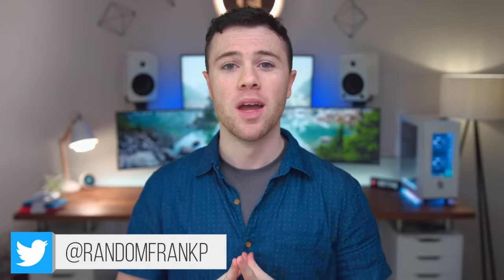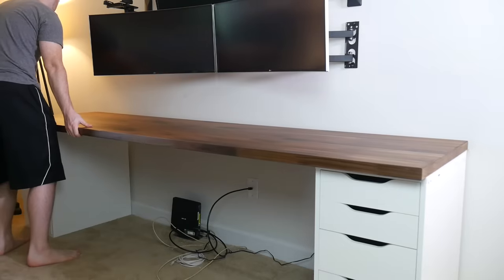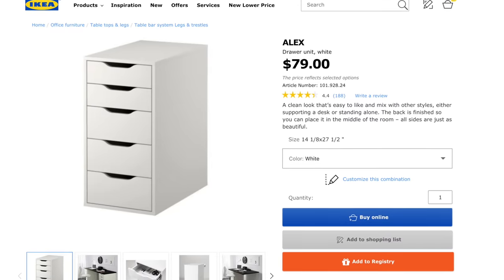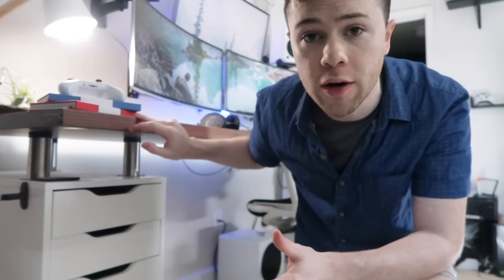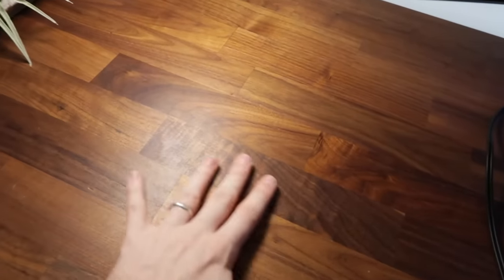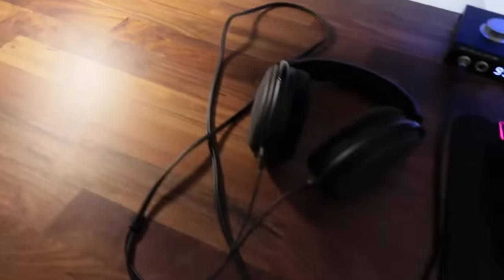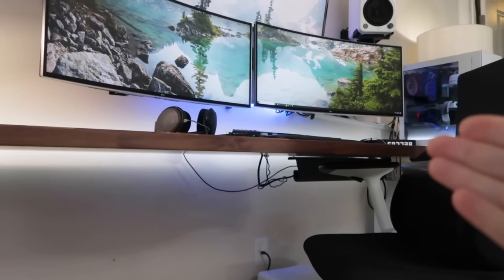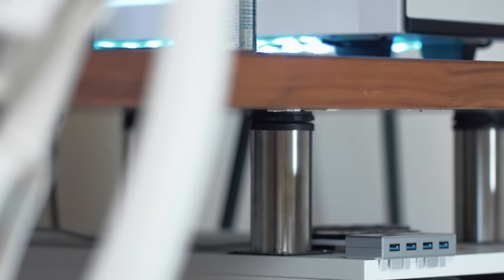My IKEA Desk Setup - Your Questions Answered!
Lots of questions about my IKEA desk setup hack...here is my breakdown!
•Furniture leg stands
•IKEA Alex Drawers (Amazon)
•RGB Light strip
•Monitor Mounts